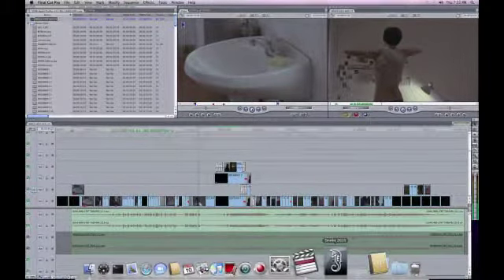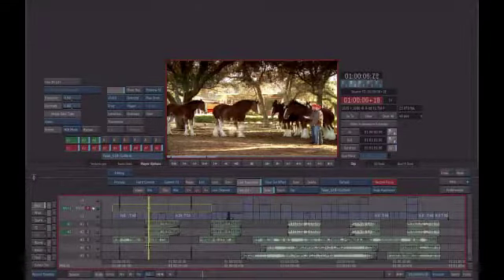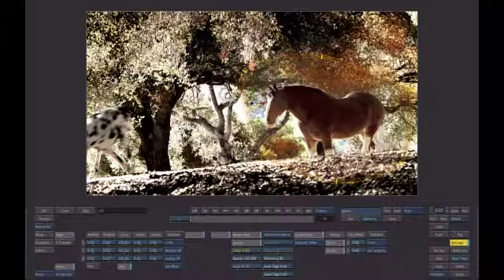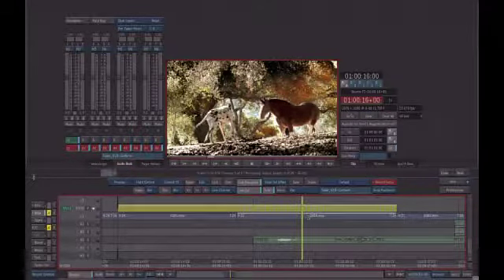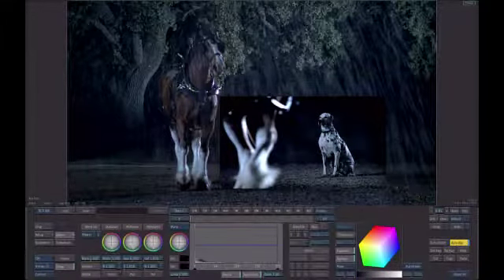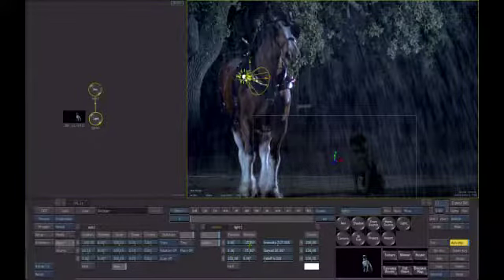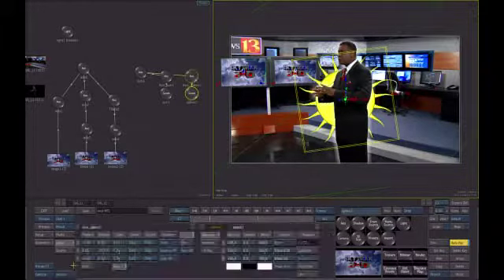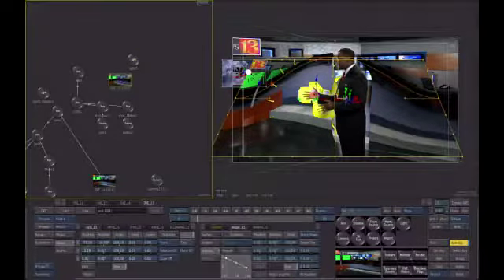2010/01/05 - Événement Smoke OS X chez Autodesk : démonstration de l'application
Marc Hamaker et Marc-André Ferguson font une démo des différentes fonctions de l'application Autodesk Smoke 2010 sur Mac OS X.